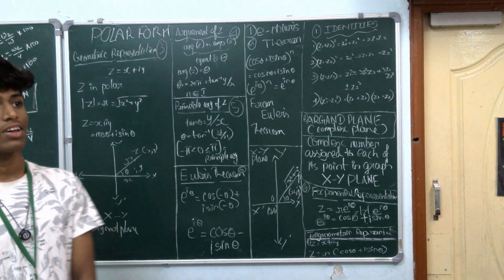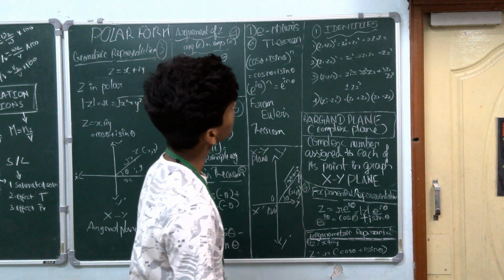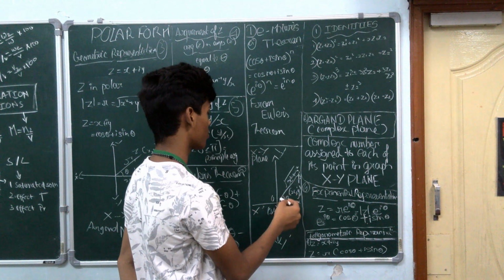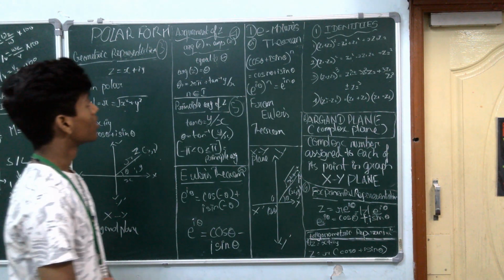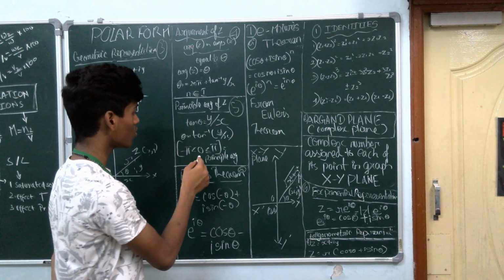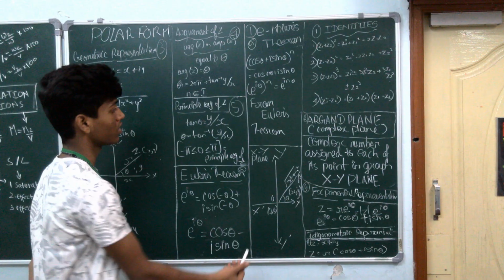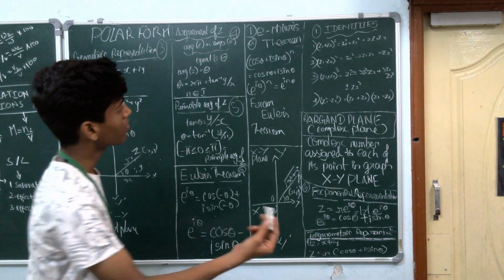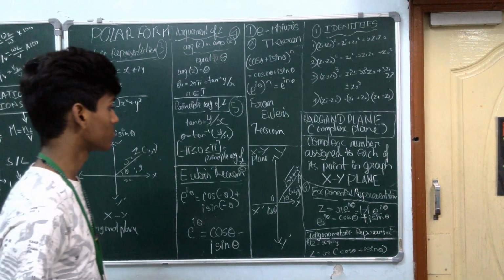Complex numbers sketch note part 2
Complex numbers sketch note part 2 by Nithish class 11
Please attend the online quiz after watching video
🎉 Welcome, dear friends, to Saitechinfo – Your gateway to a world of knowledge and inspiration! 🚀
🌐 Let us navigate the fascinating realms of knowledge across the 4S pillars: Science, Society, Spirituality, and Sustainability! 🚀
Science
At Saitechinfo, we are more than just a YouTube channel; we are your go-to destination for a diverse range of content that caters to the curious minds of coaching school and college students. 🎓 Our commitment extends beyond academics, as we provide invaluable career guidance and counseling to help you navigate the path to success.
But that's not all! 💡 We specialize in corporate training, delving into the fascinating realms of coating technology and advanced smart materials, including the revolutionary world of nanomaterials. 🌐 Our mission is to equip you with the skills and insights needed to thrive in today's fast-paced world.
Saitechinfo is not just about education; it's about empowerment. 🚀 We create engaging concept videos that span the spectrum of Science, Technology, Engineering, Mathematics, Medicine, and Management – a holistic approach to nurturing well-rounded individuals.
Society
But our journey doesn't stop there! 🌍 Saitechinfo is committed to shedding light on societal matters that shape our world. We engage in meaningful conversations about the interconnectedness of individuals and communities, fostering a deeper understanding of the world we live in.
Spirituality
In the pursuit of knowledge, we recognize the importance of delving into the spiritual dimensions of life. 🌌 Saitechinfo invites you to explore the enriching world of spirituality, encouraging introspection and a harmonious connection with the inner self.
Sustainablity
And as stewards of our planet, we champion Sustainability, recognizing the urgent need to preserve and protect our environment. 🌿 Join us as we discuss eco-friendly practices, cutting-edge technologies, and sustainable solutions to create a better future for generations to come.
Saitechinfo isn't just a channel; it's a holistic experience that blends the wonders of Science, the dynamics of Society, the tranquility of Spirituality, and the imperative of Sustainability.
Engage with us, share your thoughts, and become a part of our vibrant community as we navigate the 4S dimensions together. Saitechinfo – where science meets society, spirituality, and sustainability, fostering a holistic understanding of our world. 🚀🌟
Your support means the world to us! Your encouragement fuels our passion for content creation.
Join us on this exciting journey of exploration and learning. Saitechinfo – where curiosity meets knowledge, and inspiration takes flight! 🚀🌟